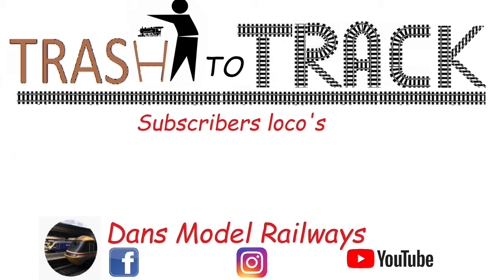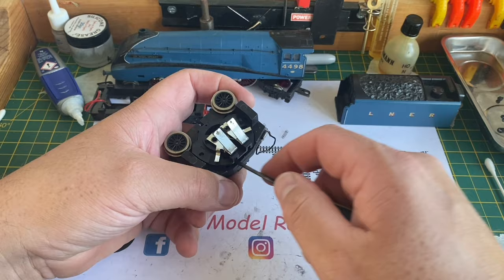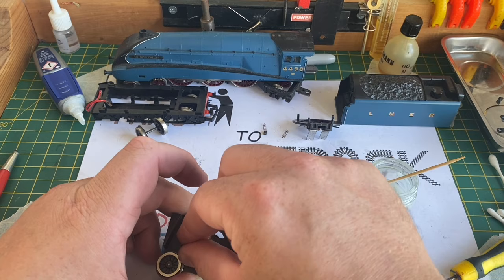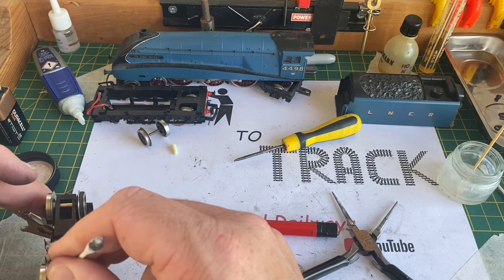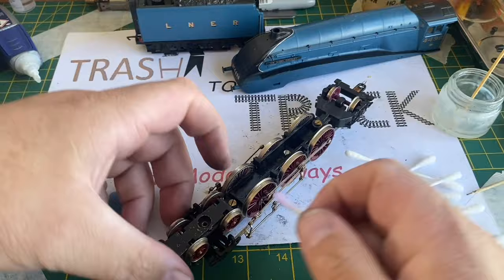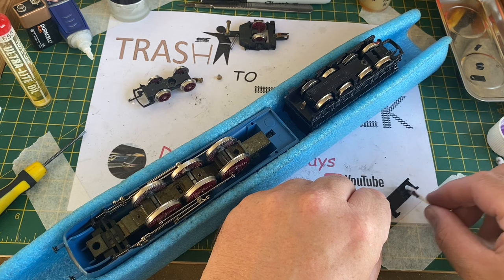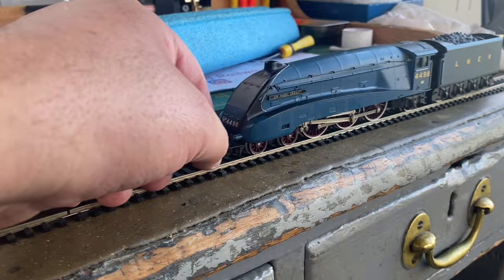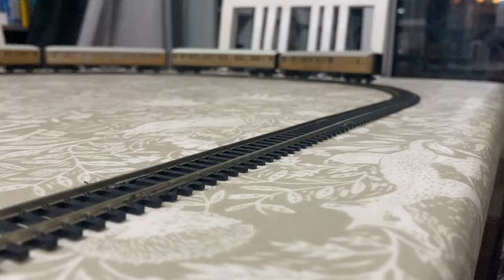Trash to Track. Episode 70. Hornby A4 ‘Sir Nigel Gresley’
Hello and Welcome to epsiode 70 of Trash to Track.

In this episode we take a look at a Hornby A4 that was refusing to run, even after a full service!